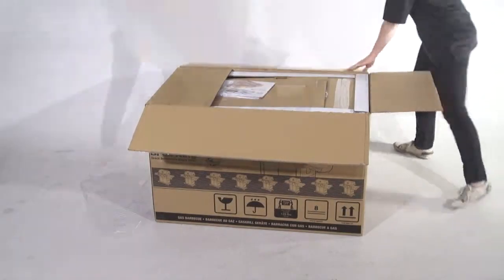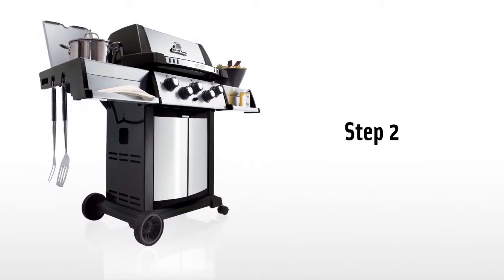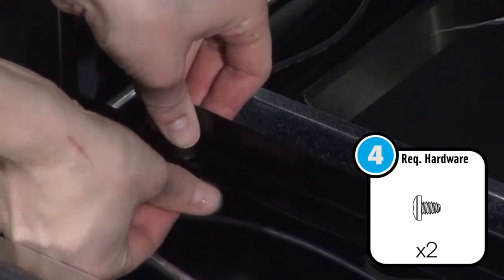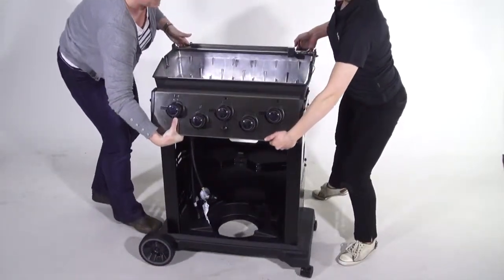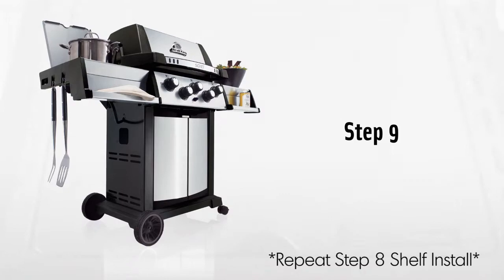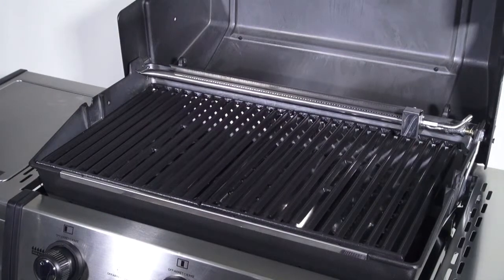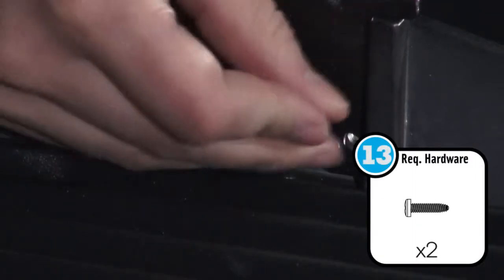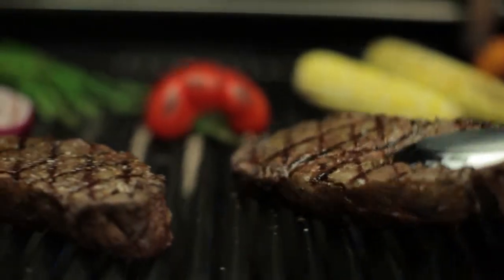Sådan samler du nemt din BROIL KING Soverign gasgrill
Denne video viser dig nemt og enkelt hvordan du samler din nye BROIL KING Signet Soverign gasgrill - husk skal du have Broil King skal de købes hos